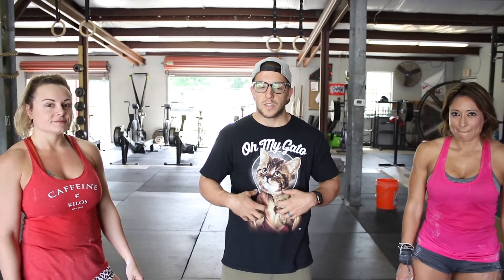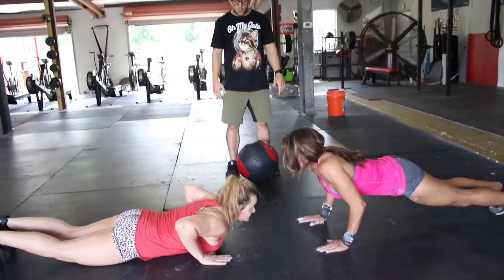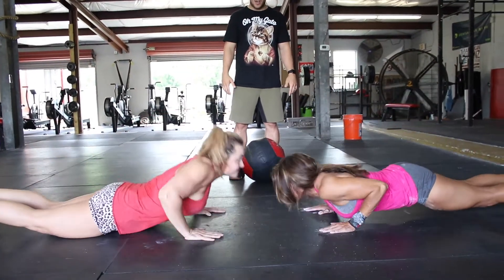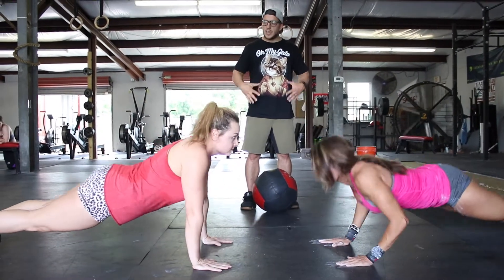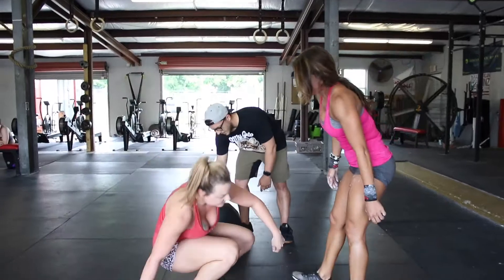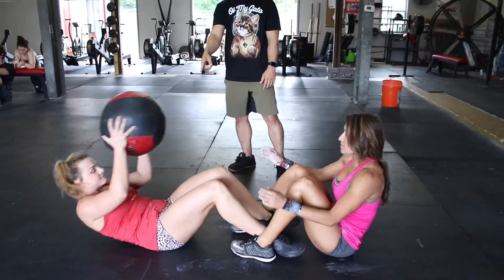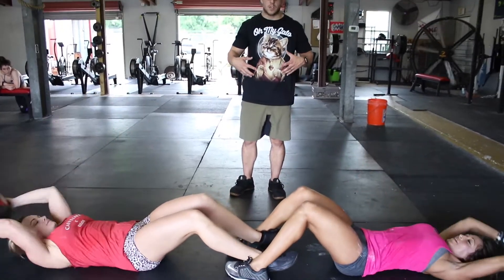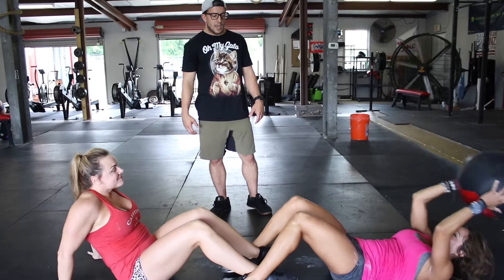At Home Workout!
Quick at home workout you can knock out alone or with a partner. Start with:
3 Rounds:
10 Pushups
10 Air Squats
10 Situps

Then build on that workout by adding rounds or reps until you are ready to graduate to something new!